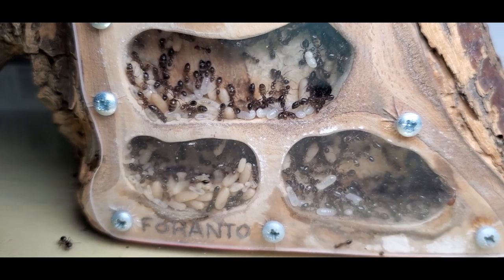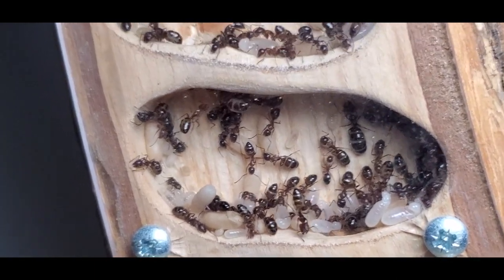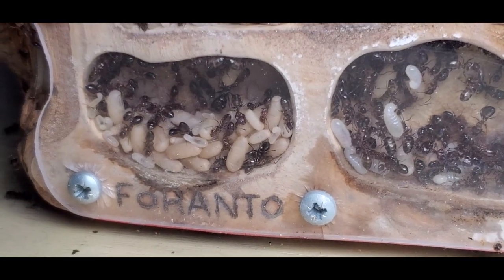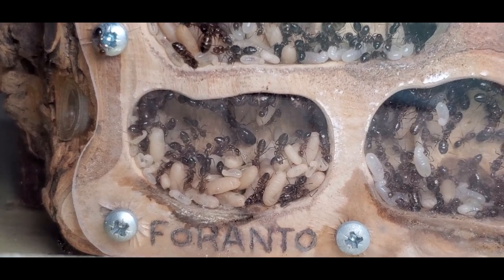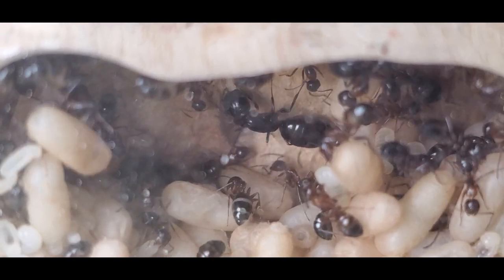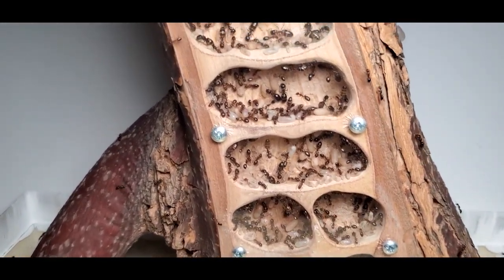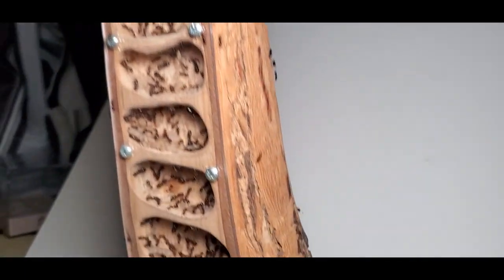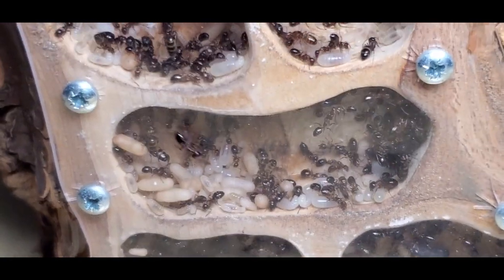Arboreal Carpenter Ants, Camponotus lighti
Hi Beautiful Ant People! Hope you are all doing great !!

Today featuring my colony of Camponotus lighti, a four year old colony under my care!!

To all of you my deepest appreciation for your time and support to this channel !